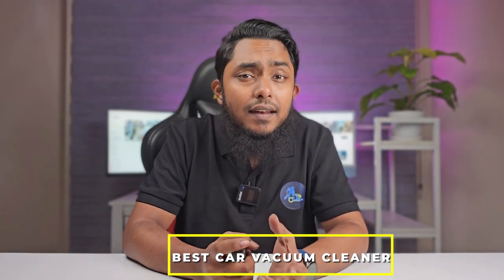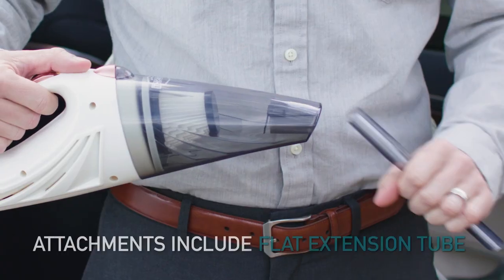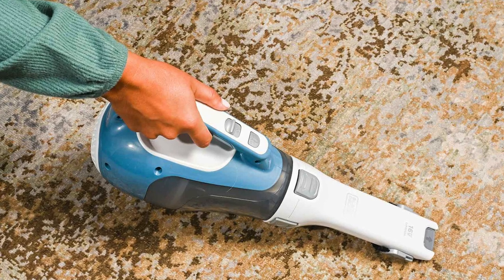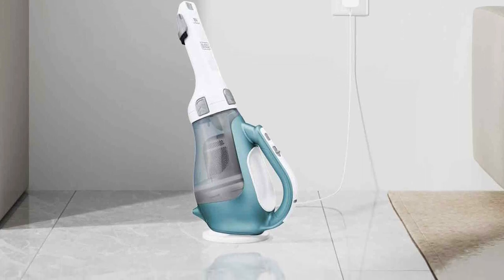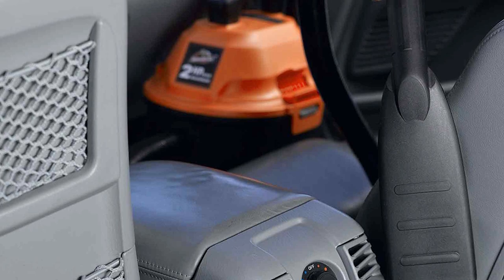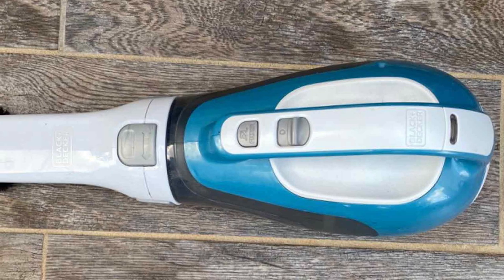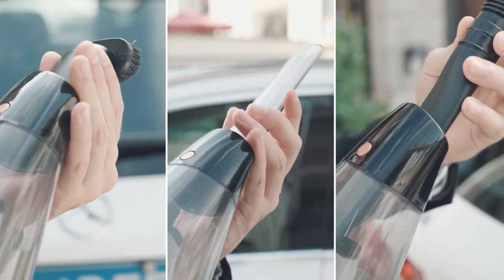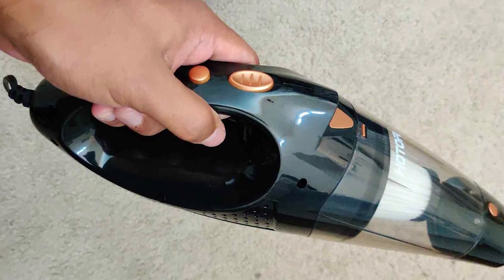Top 5 Best Car Vacuum Cleaners in 2024 | In-Depth Reviews & Buying Guide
Links to the Best Car Vacuum Cleaners we listed in today's Car Vacuum Cleaner review video:

1 . Thisworx for Twc-01 Car Vacuum

2 . Black & Decker Chv1410l Dustbuster

3 . Armor All Aa255 Wet/dry Vacuum Cleaner

4 . Black+decker Bdh2000l Cordless Hand Car Vacuum

5 . Hotor Corded Car Vacuum Cleaner

What are the Best Car Vacuum Cleaners in 2024?

In today's video we reviewed the Top 5 Best Car Vacuum Cleaners on the market in 2024. We made this list based on our personal opinion and we ranked them in no particular order, after doing our research based on their prices, quality, durability, brand reputation and many more.

After watching this video you will know which are the best budget, top selling and top rated Car Vacuum Cleaner on the market today.

If you choose from this list you can be sure that you buy one of the best Car Vacuum Cleaners available today.